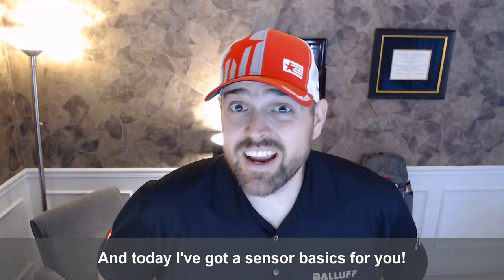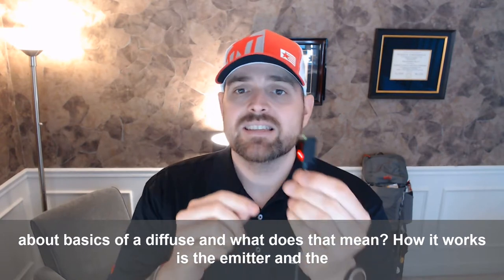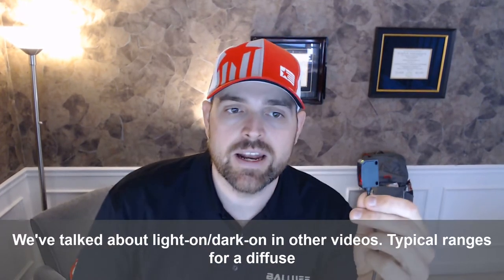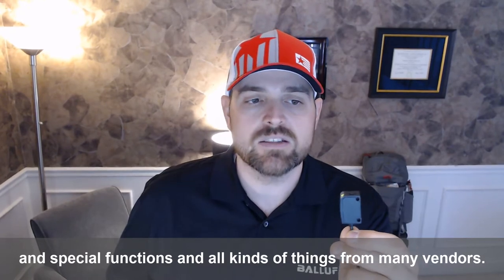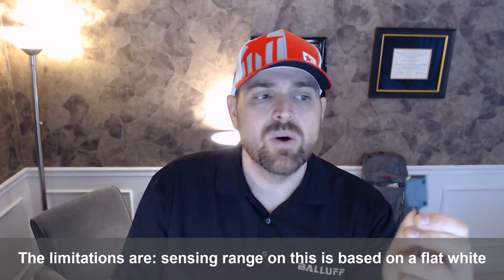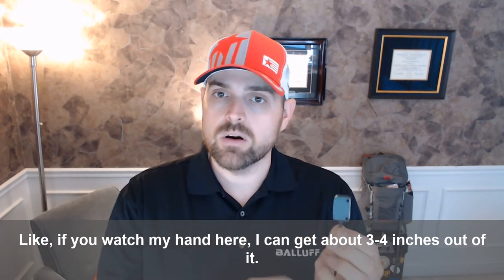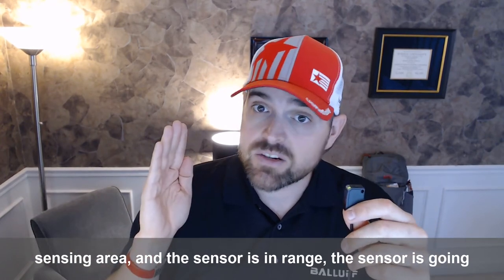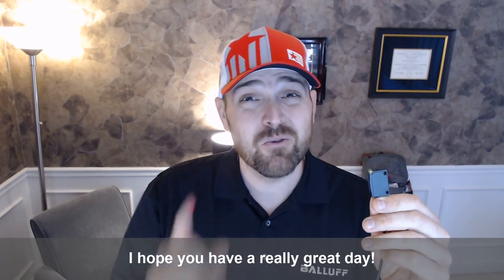Sensor Basics: How Does a Diffuse Photoelectric Sensor Work?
Getting deep into our journey on photoelectric sensor basics. "How Does a Diffuse Photoelectric Sensor Work?" Other names of similar technology you might hear: reflex mode, convergent/fixed focus, divergent/wide-angle, foreground/background suppression.

How does Diffuse work? With the emitter & receiver in the same housing, it relies on object reflectivity to send light back to the receiver. Thus it operates with “light-on” switching. WIDE variety of housings and special functions from many vendors.

Typical ranges: 30mm to 1000mm or more (or less)

Benefits:
✅ One photoeye housing for the emitter & receiver means only one device to mount and wire making installation easier and faster.
✅ In places where space is a factor, or sensing top-down, diffuse are typically best as you don’t need access to both sides.
✅ Typically the best price to performance compared to thru-beam or retro due to one piece instead of 2 or more.

Limitations:
✅ Something to know: The sensing range in catalogs is based on a flat white test card with high reflectivity.
✅ Material and Shape matter. Shiny round objects deflect the light, dark matte surfaces. Irregular object surfaces. Small objects might not reflect enough light.
✅ Backgrounds matter. False switching can occur. The range is the range and if someone behind it in light clothes walks by, it could trip the sensor.
✅ So test it. This is just good overall sensor advice.

But overall diffuse mode optoelectronic sensors are very popular and used in a wide range of industrial automation industries providing dependable switching over decades of operation.